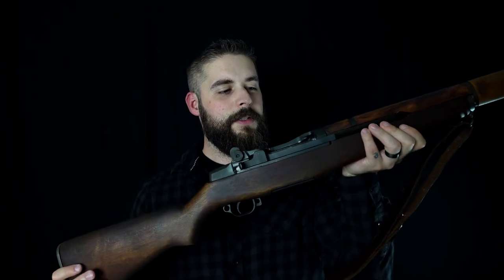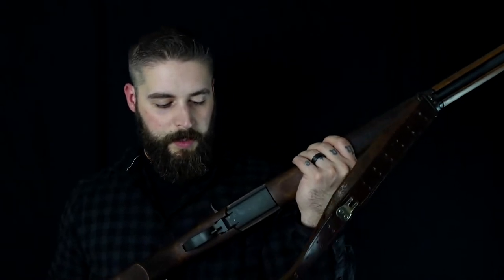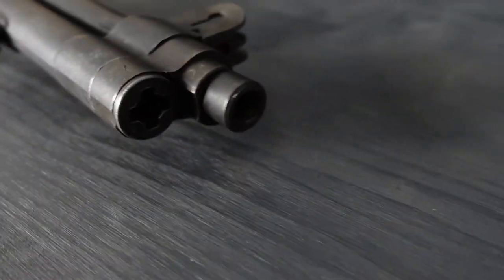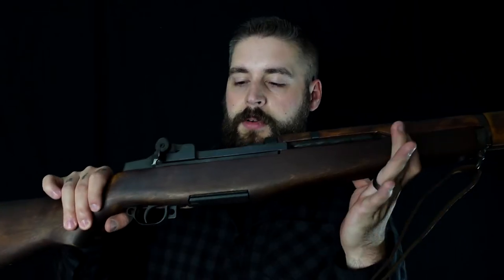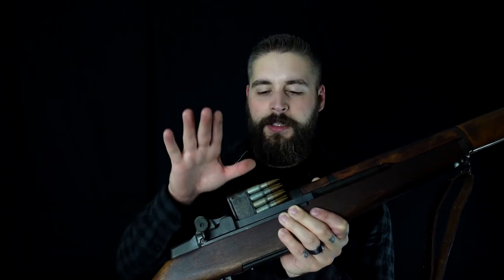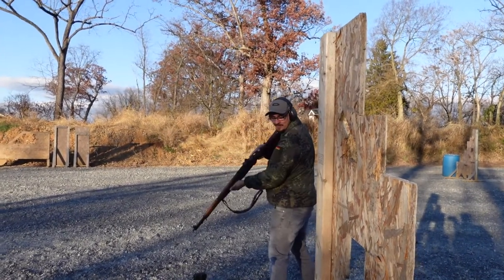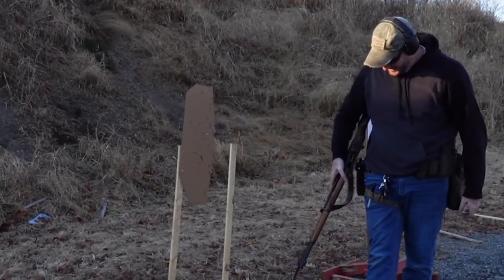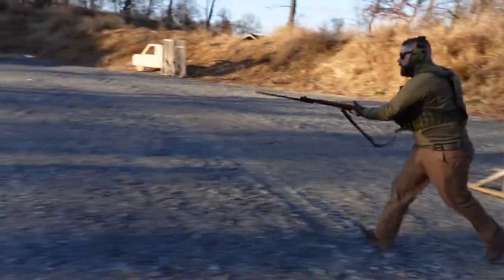M1 GARAND - Between Garandthumb and the Ping sound (EN)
Today i have a special piece of history on the channel - the M1 Garand!
And i can't tell you enough how much fun it is to shoot this awesome and beautiful rifle!
Enjoy this history lesson and the PLING Sound!